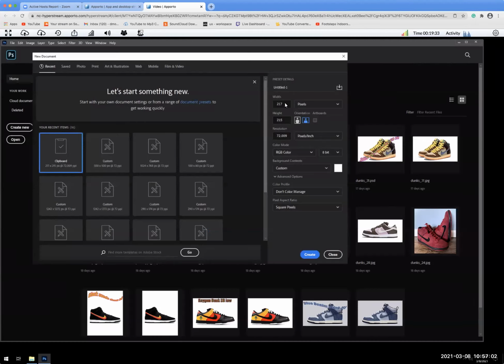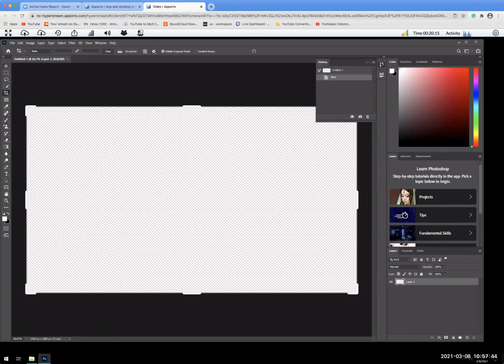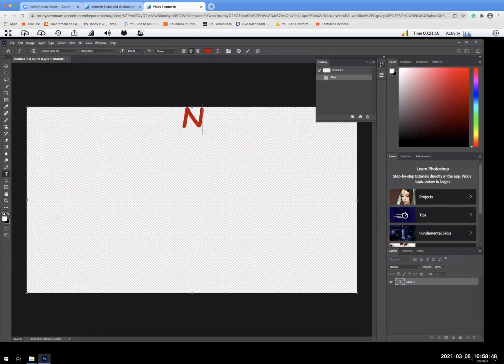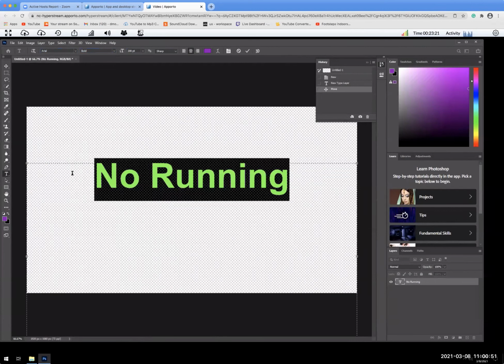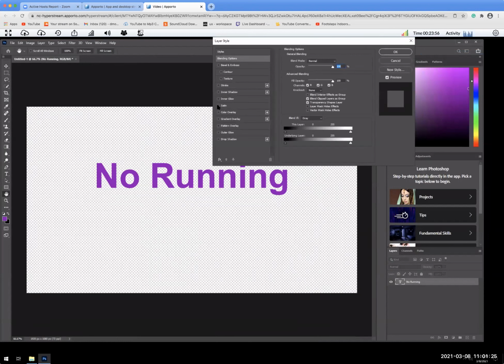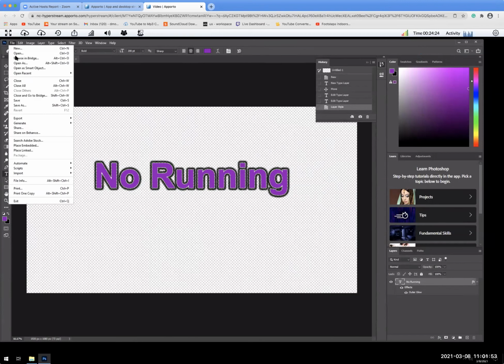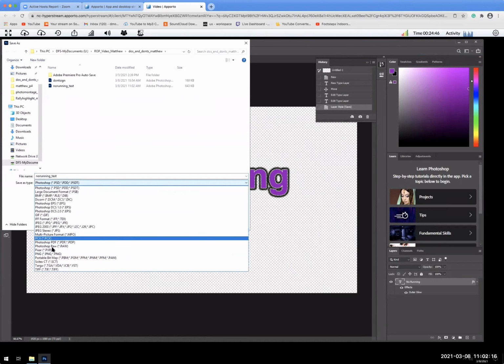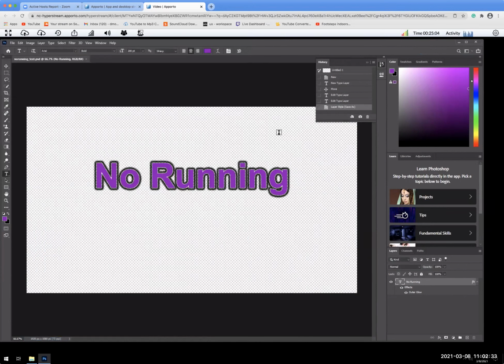Create transparent images PS